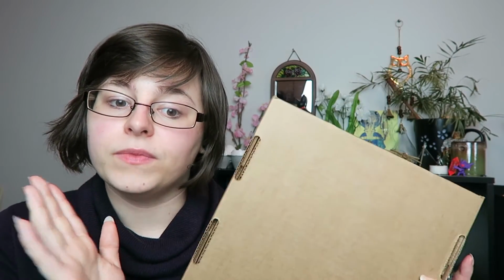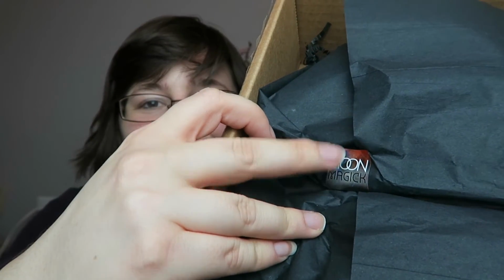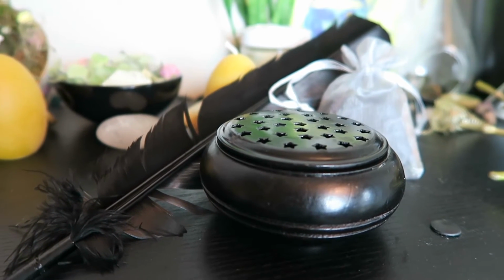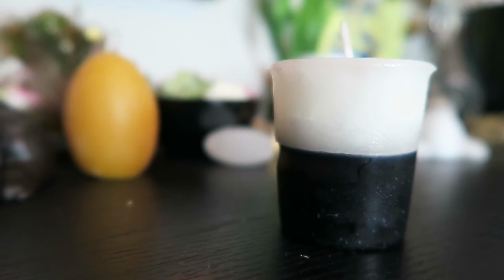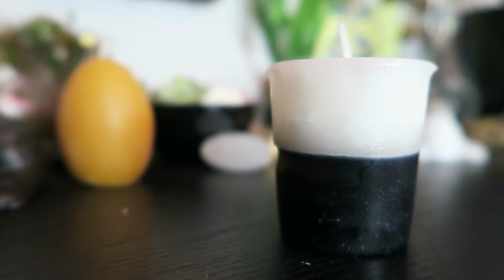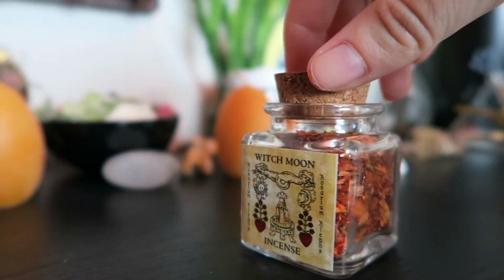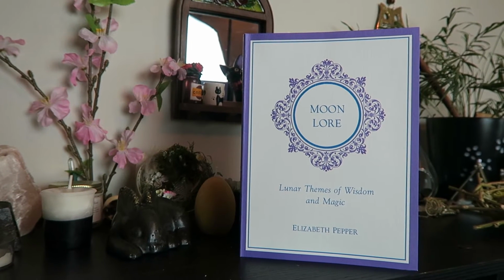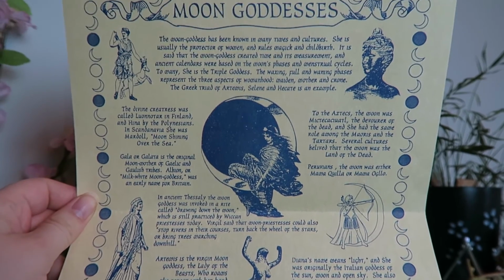The Sabbat Box: Ostara 2017 // 🌙 Moon Magick // Unboxing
Save 10% when using the code "jumi10"

All items inside the 2017 Ostara Sabbat Box:

Moon Lore - Lunar Themes of Wisdom and Magic by Elizabeth Pepper $7.95